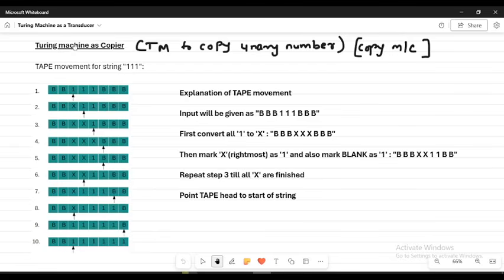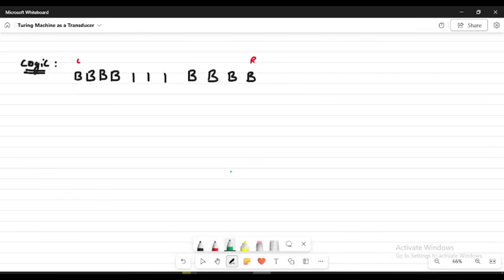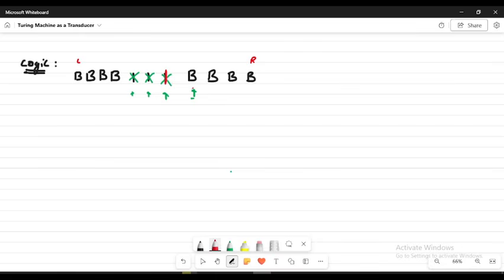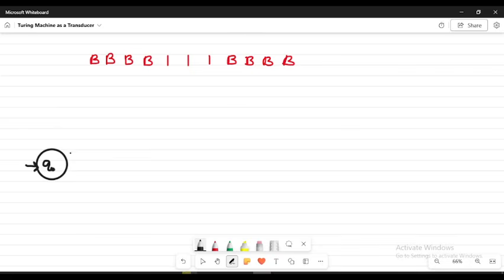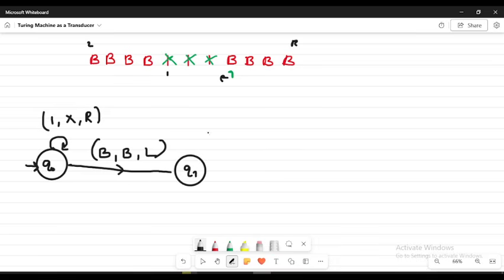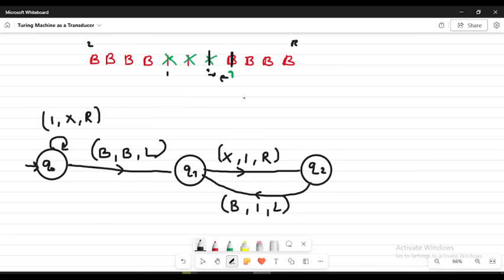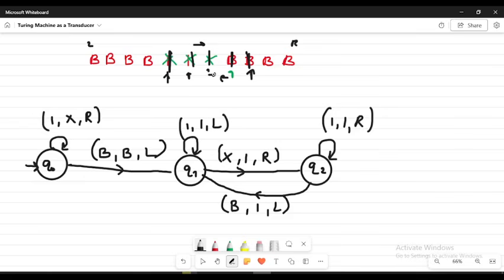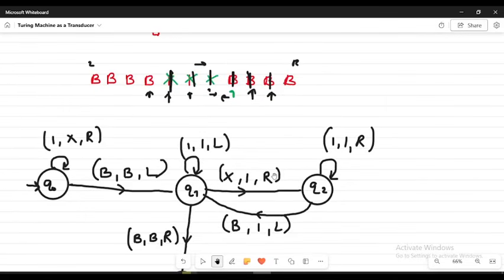TM Transducer as a Copy machine